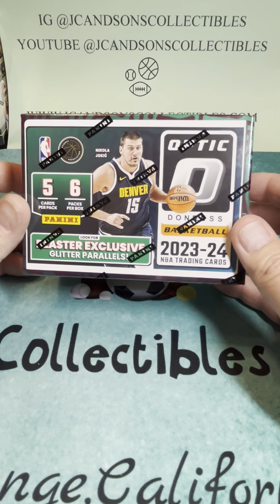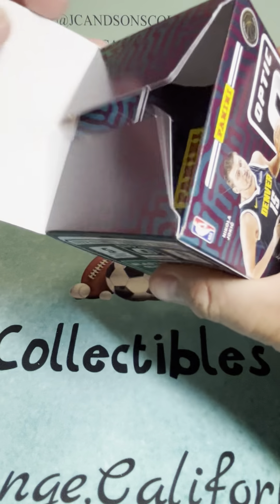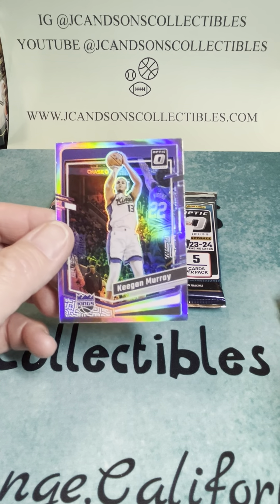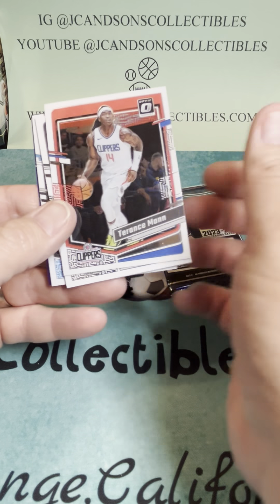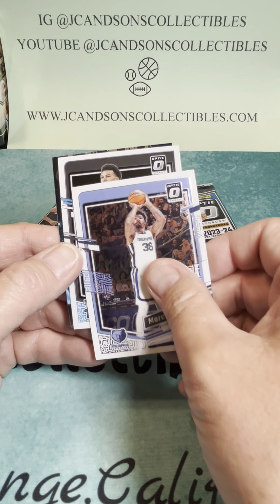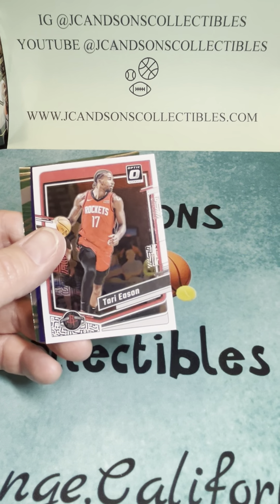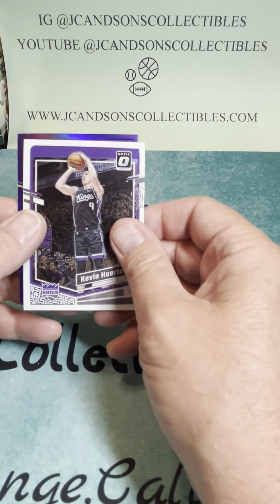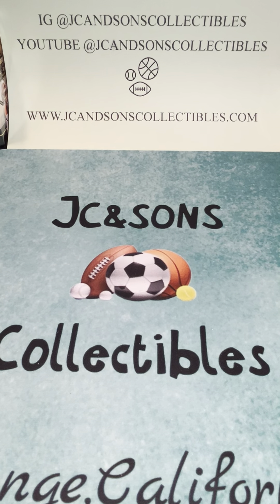What an amazing pack pulled from this 2023-24 NBA Optic Blaster Box.